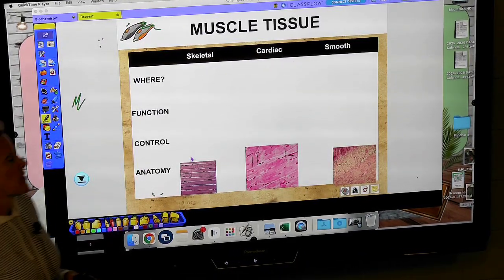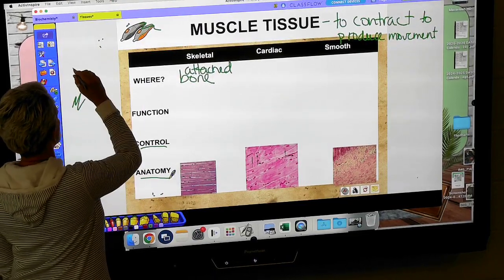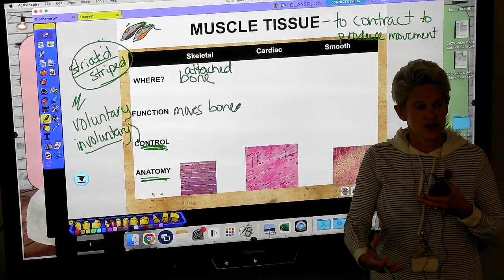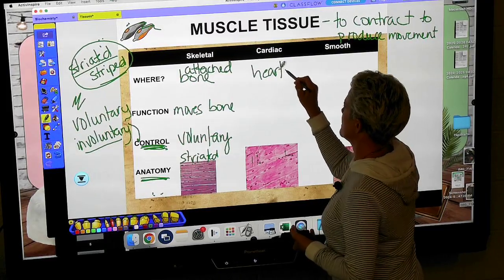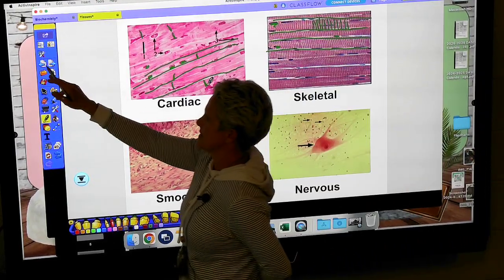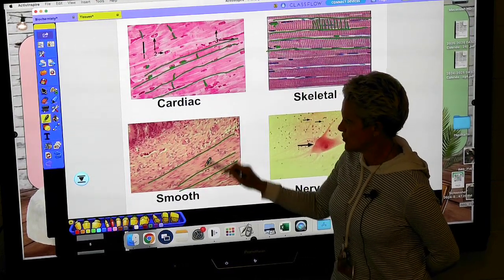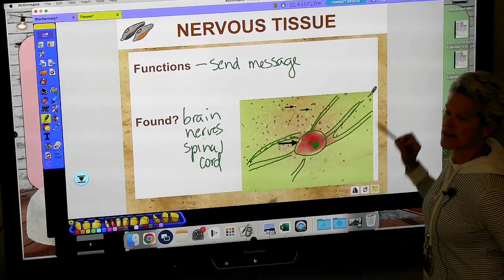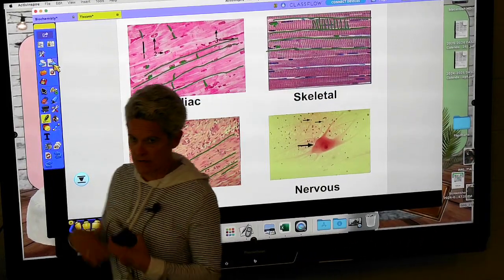Muscle and nervous tissue notes